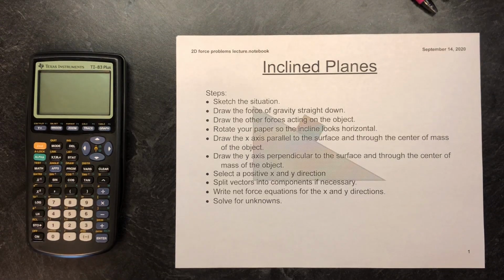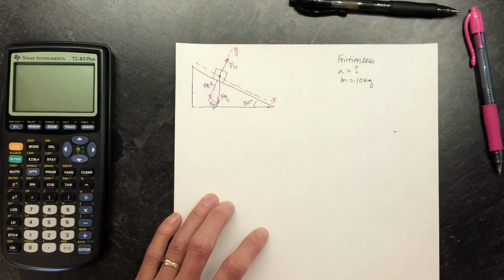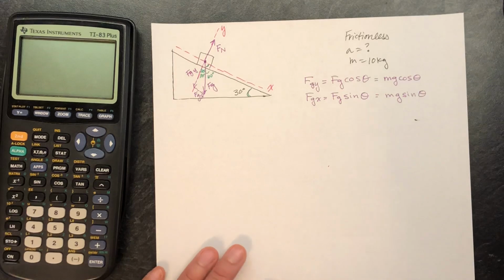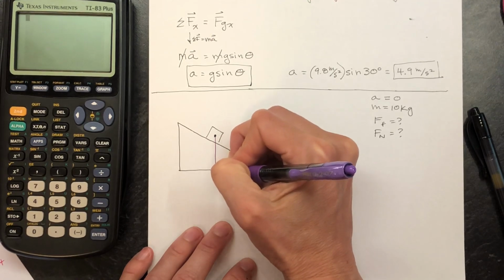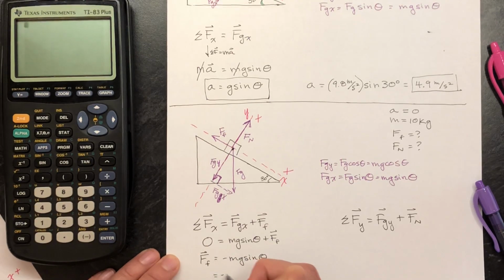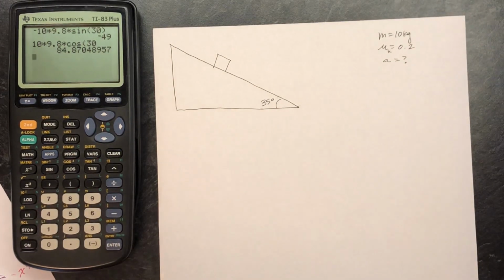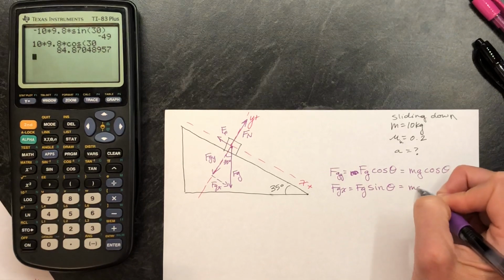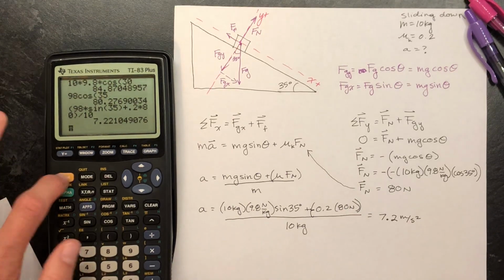Inclined Plane Problems